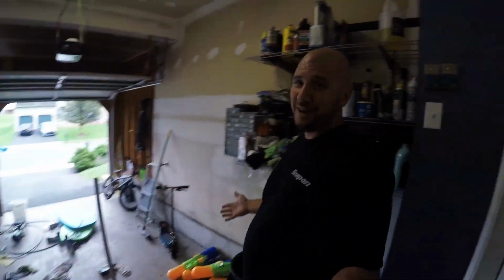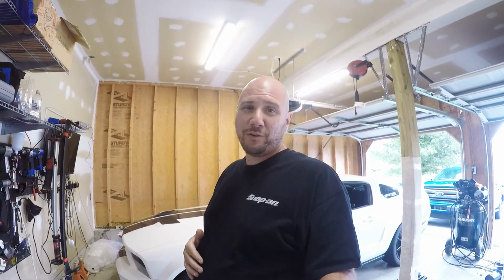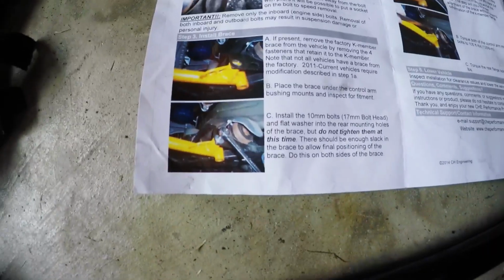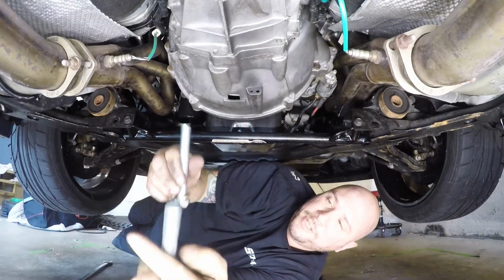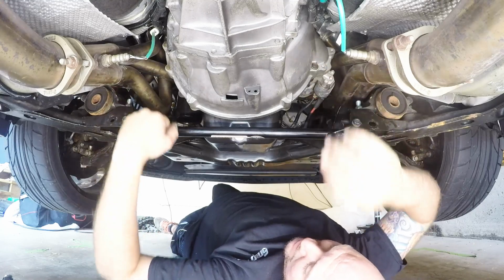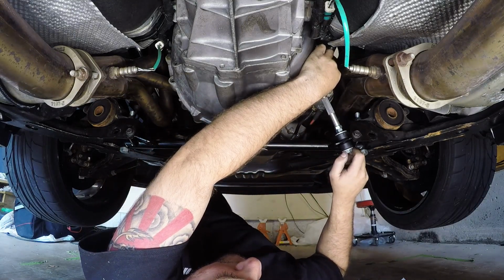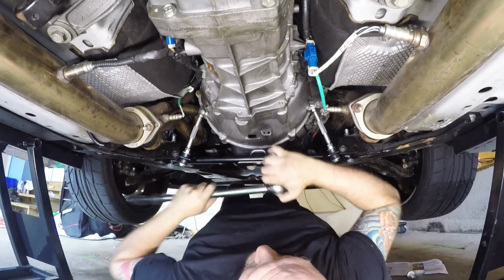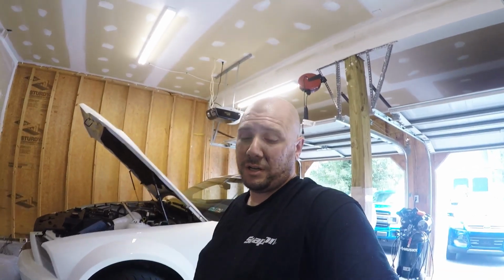How to fix 2nd gear lockout in your GT500! (And what causes it)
This video is showing the how to and why to use the CHE K Member brace with TQ limiters on your 05-10 Mustang.
This install is specifically on my 07 GT500, but the steps should be similar on all 05-10 Mustangs

I JUST WANTED TO COME BACK AND CONFIRM AFTER MULTIPLE PASSES ON THE CAR NOW, THAT THIS PIECE SUCCESSFULLY HAS CORRECTED ANY FORM OF GEAR LOCKOUTS